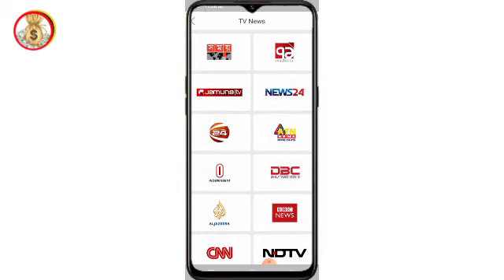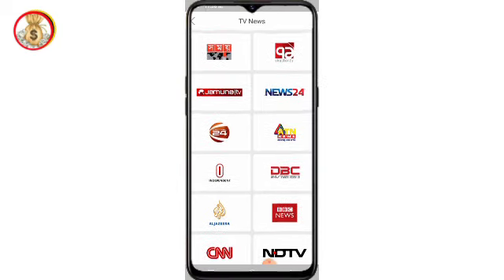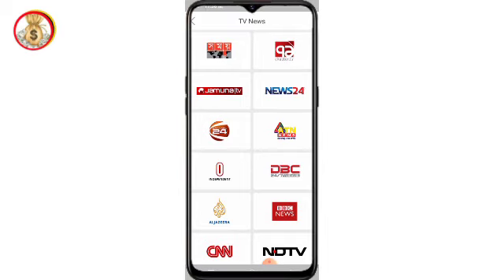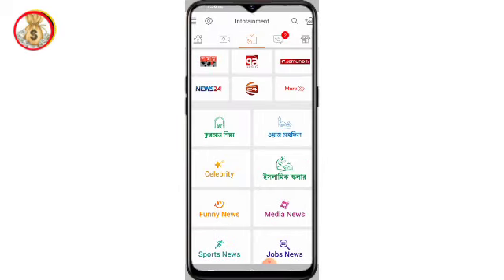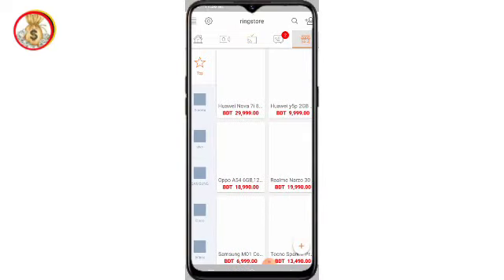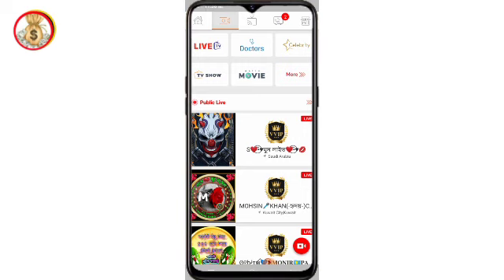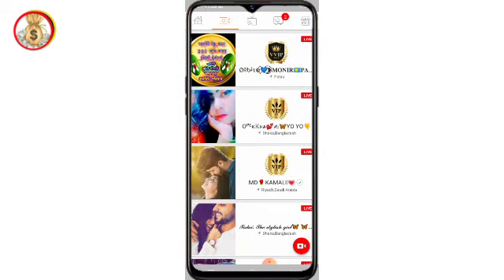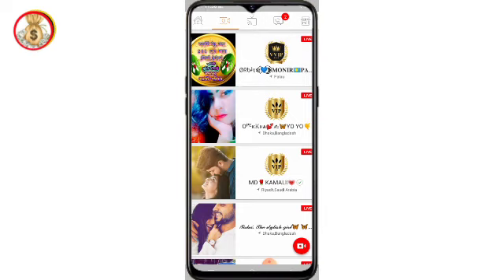Ring id update news today TV | ring id good update news | ring id problems salve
🌐যে কোন প্রয়োজনে আমার ইমু নাম্বার শুধু মেসেজ দিন👉 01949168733

- it’s free